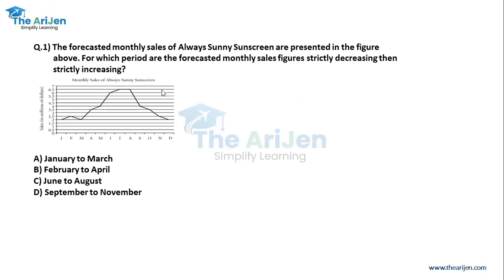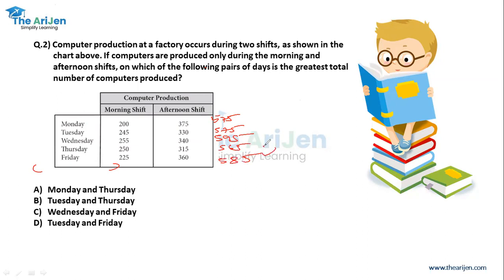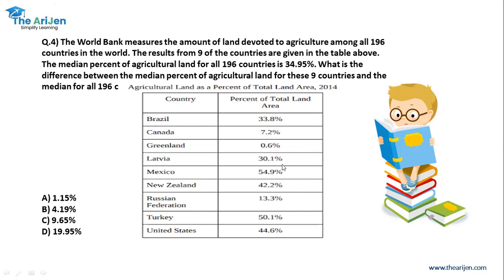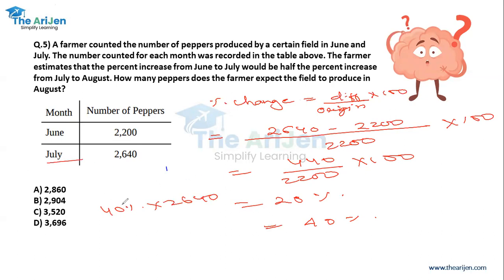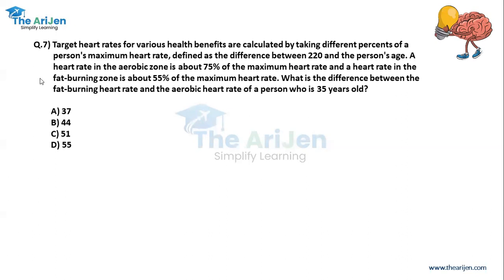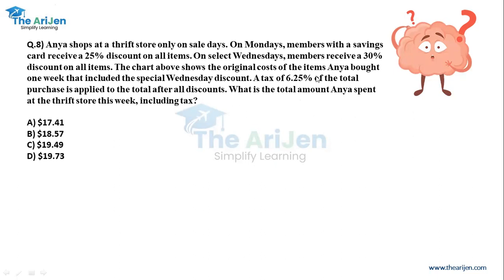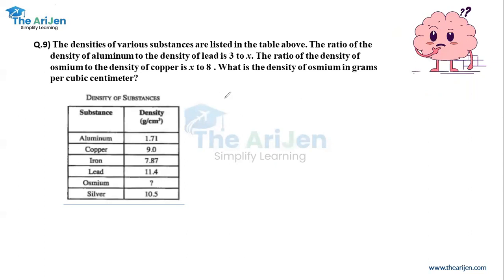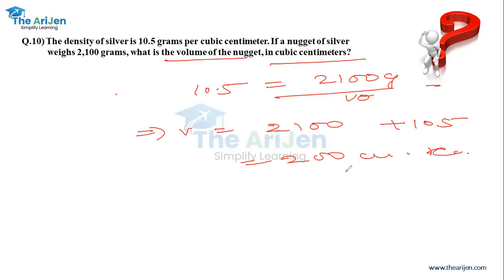Digital SAT Maths Prep | Data Analysis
Master Data Analysis for the Digital SAT with our concise video. Learn key concepts, solve sample problems, and boost your confidence.